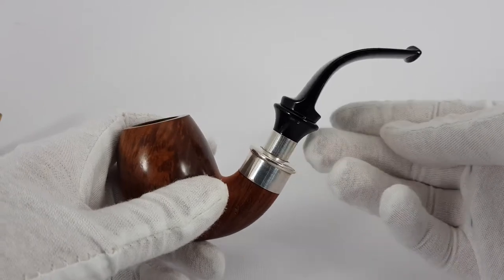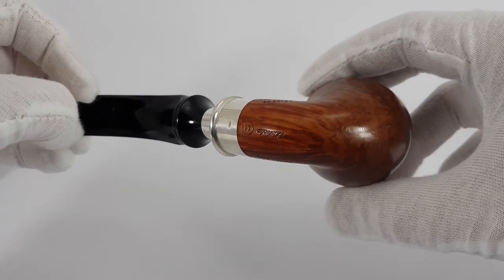Ser Jacopo Delecta L1 *SOLD*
In this video you can see a presentation of a Ser Jacopo Delecta L1, beautiful handmade Italian smoking pipe.

PP&M is a registered business located in Serbia. We are selling exclusively via eBay platform. Our product range includes smoking pipes, collectible pens and other interesting collectibles.

If you wish to see any other pipe in a video just say the word and I'll make it as soon as I can. All suggestions or pros/cons are welcomed.

Hope you like the video! Until next time, have a good one!